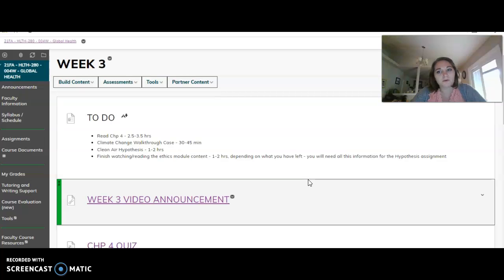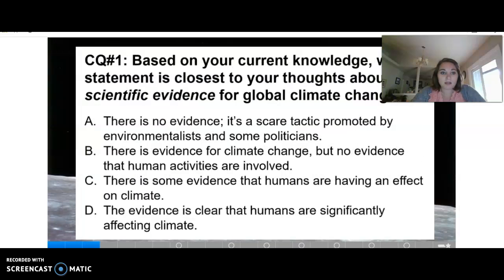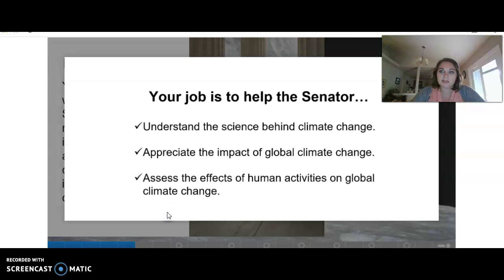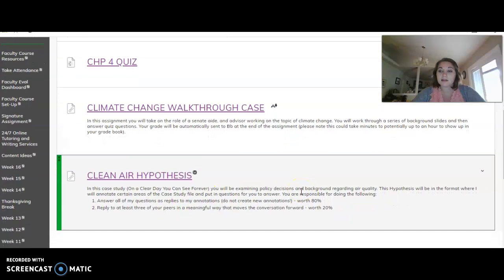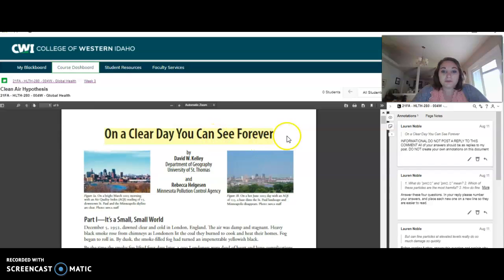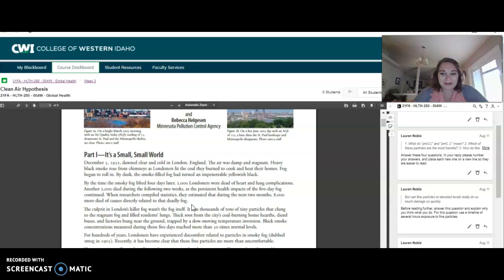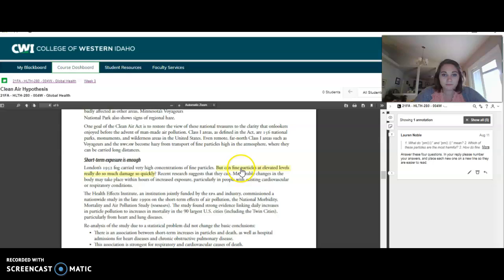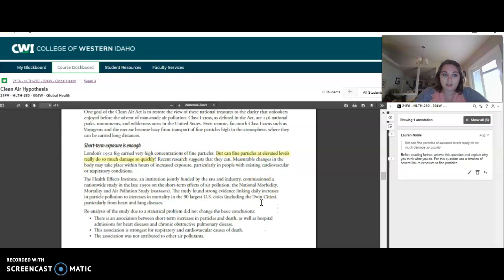Global Health Week 3